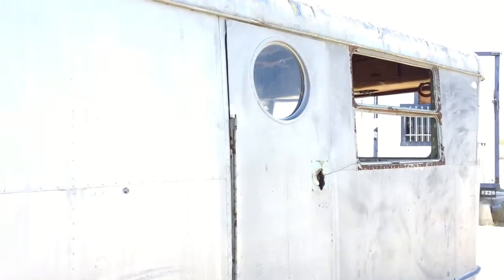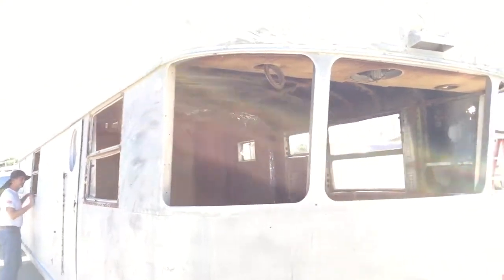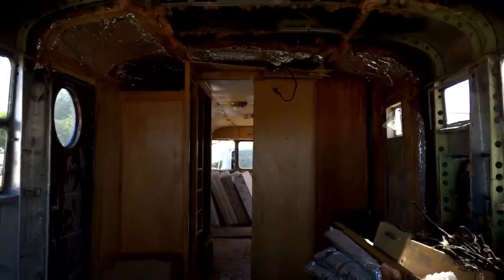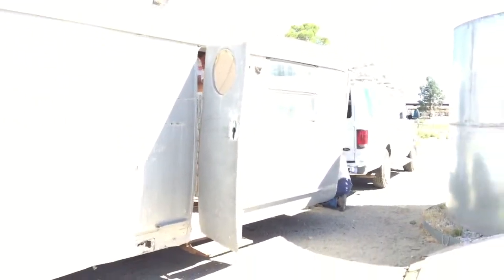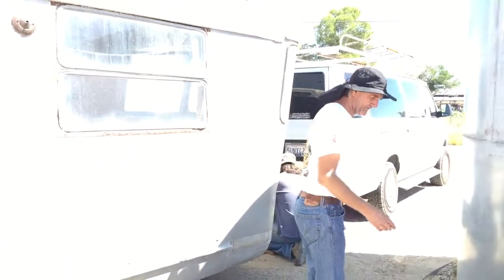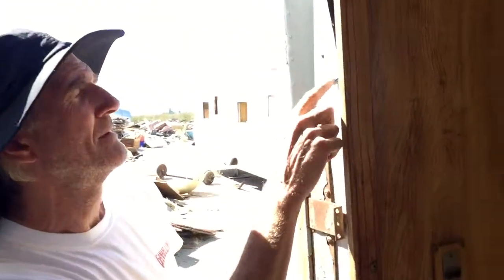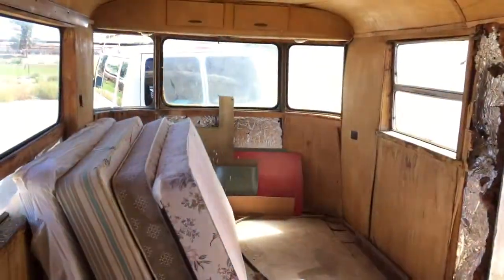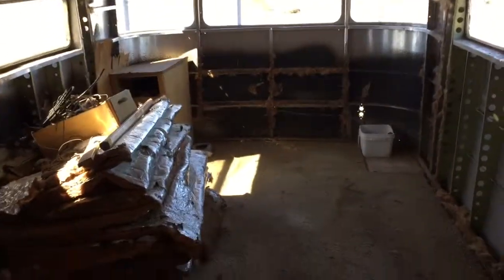Spartan imperial Manor 1953, 37' long & &' wide